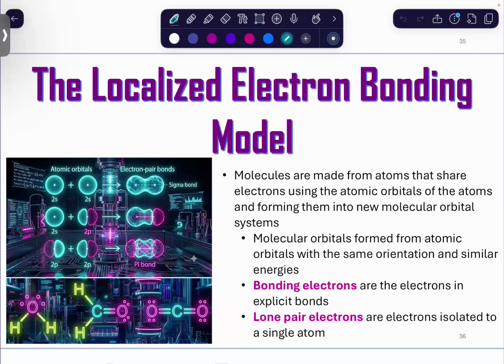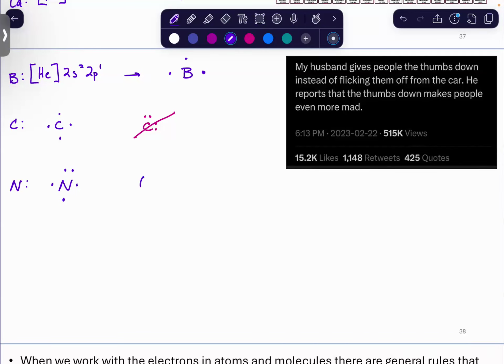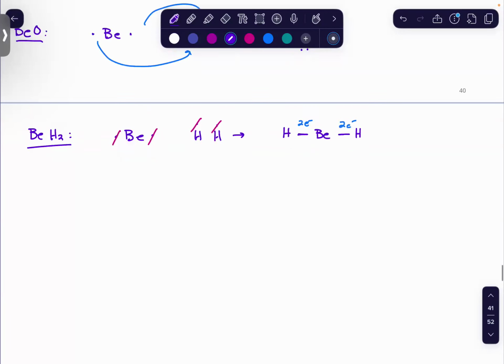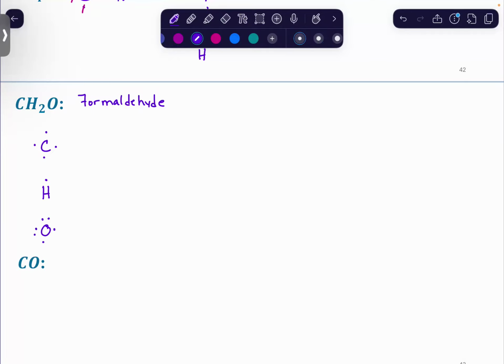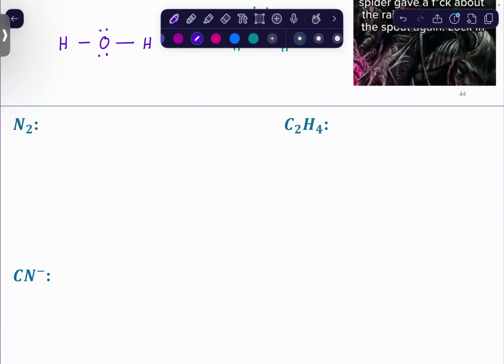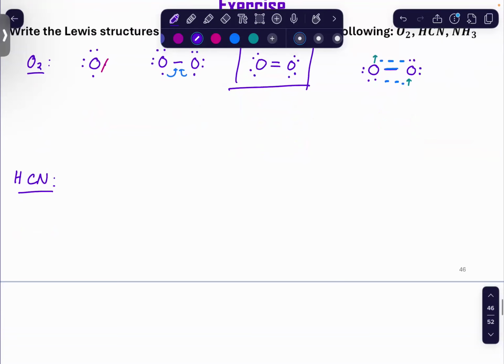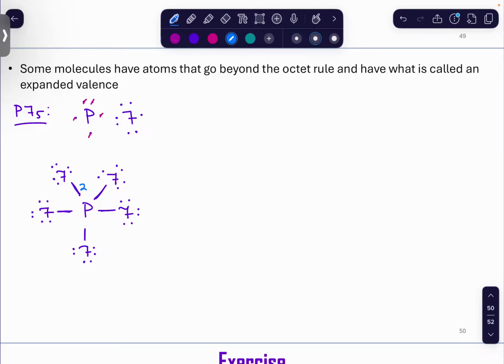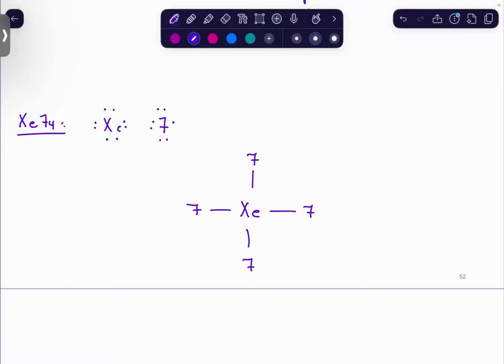College Chemistry I: Bonding - General Concepts - Part 2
In this lecture:
The localized electron bonding model
Lewis structures
Duet rule
Six electron valence of boron
Octet rule
Exceptions to the octet rule
Electron deficiency
Expanded valence
Greater than (beyond) the octet rule